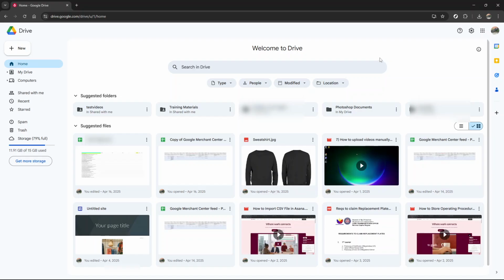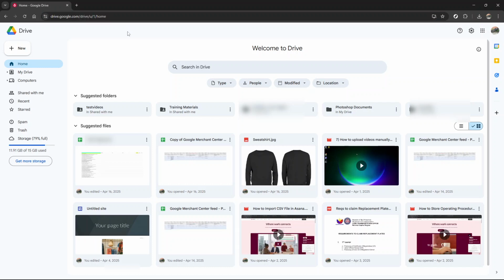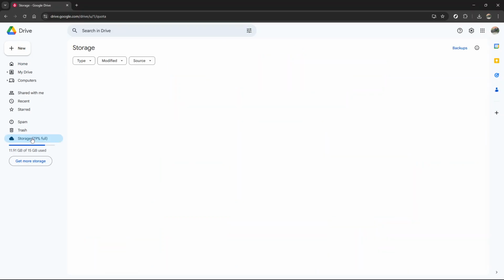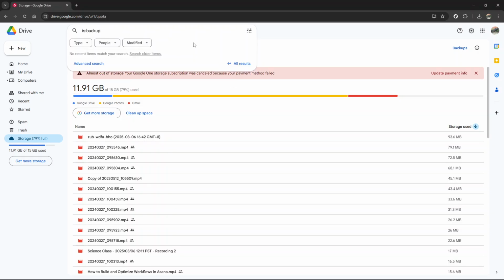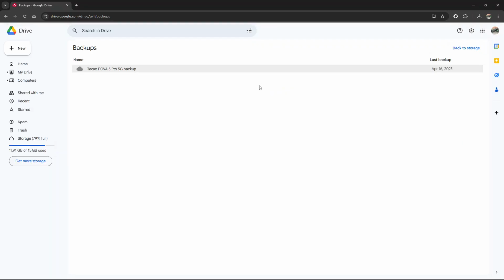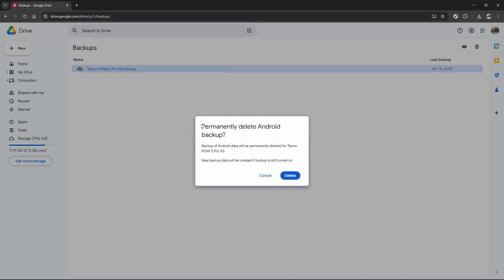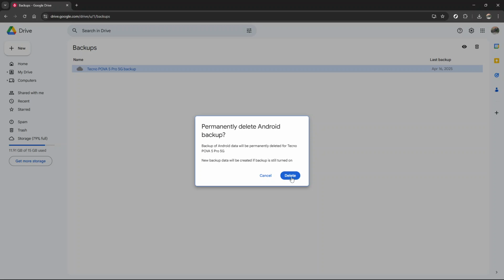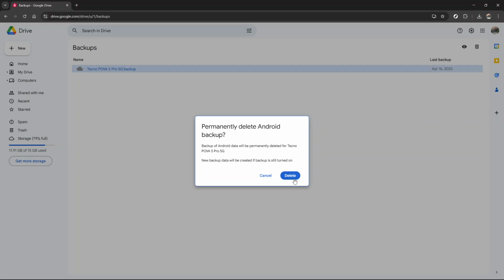How To Delete Google Drive Backup [2025 Full Guide]